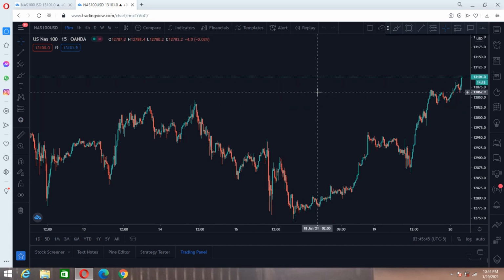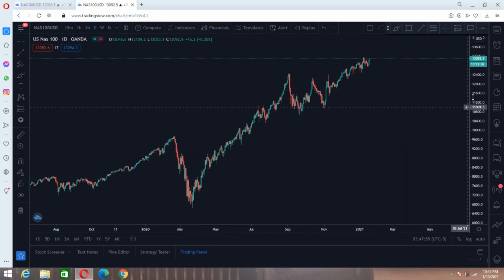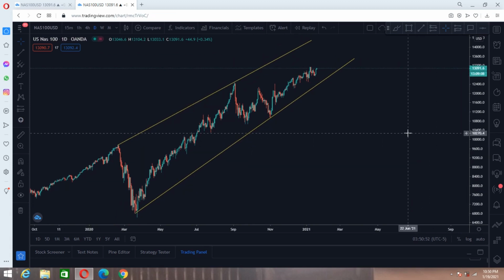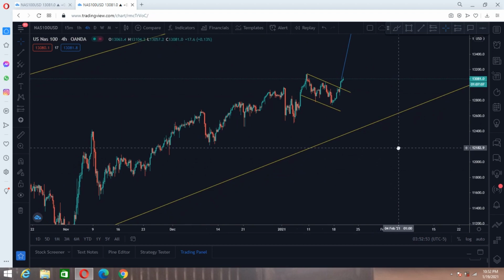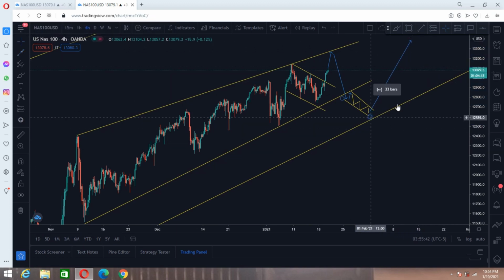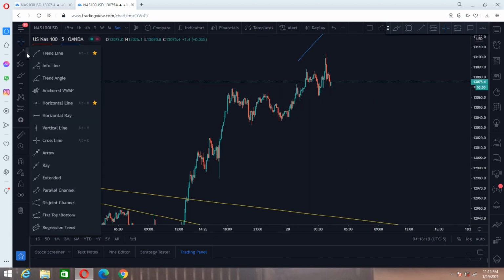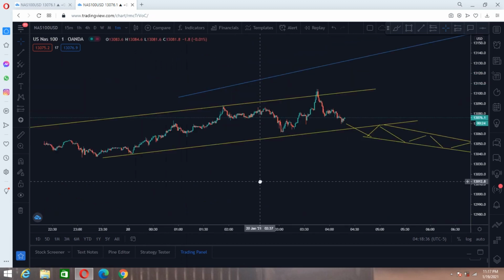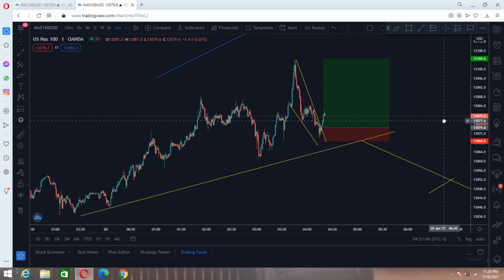how to trade NASDAQ best strategy (secrets revealed)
in this video i will show you guys the secrets of the most traded indices in the world which is NASDAQ .so watch the whole video to understand NASDAQ  you wont believe the secrect i am about to expose.

My Instagram page is:
Botshelo Sello